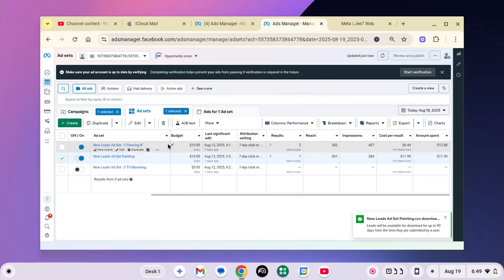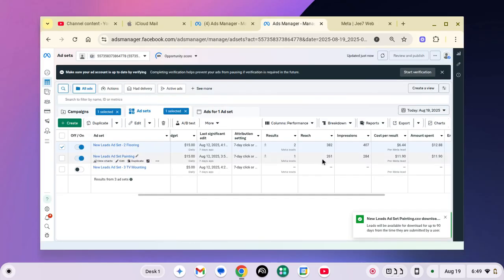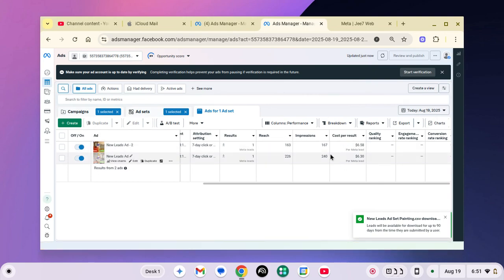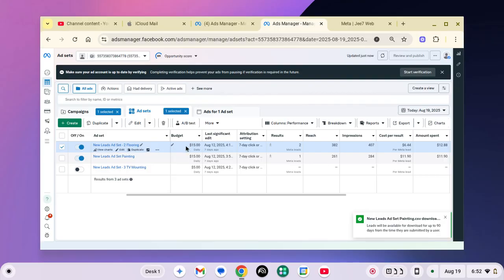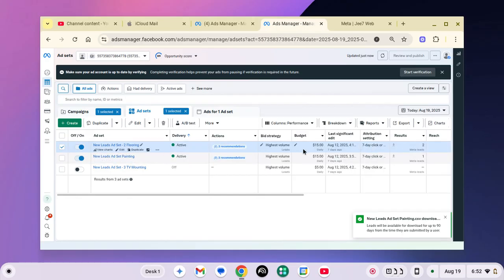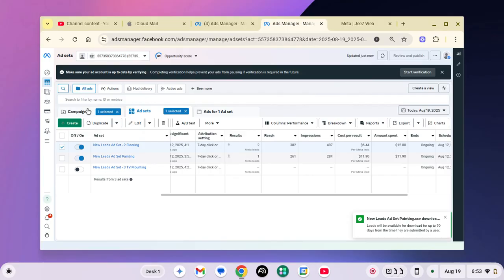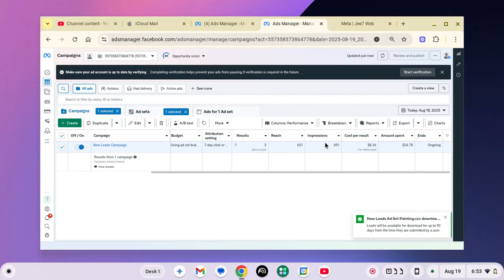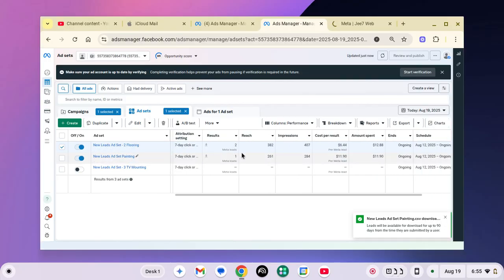Facebook Ads 2025: Flooring & Painting Leads for $3–$5 Each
Looking for more flooring and painting leads for your business? In this video, we show real Facebook Ads results that brought in consistent, high-quality flooring and painting leads for just $3–$5 each using Meta Ads.

If you run a flooring business or a painting business, Facebook Ads are one of the best ways to generate cheap, qualified leads that turn into paying clients. We break down:
✅ How flooring companies and painting contractors can use Facebook Ads
✅ Real ad results and cost per lead
✅ Why Meta Ads work so well for home improvement businesses
✅ How you can set up your own campaign—or have us do it for you

🚀 Ready to start getting leads like this for your flooring or painting business?

Don’t wait while your competitors are filling up their schedules with Facebook leads. Take action today and grow your flooring or painting company with affordable, scalable advertising.